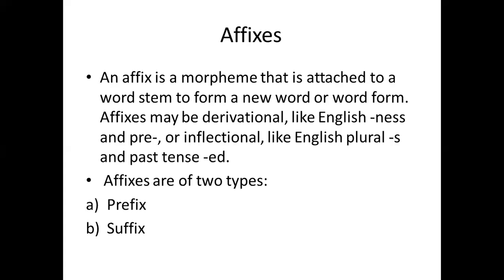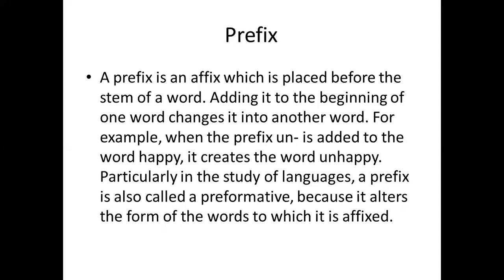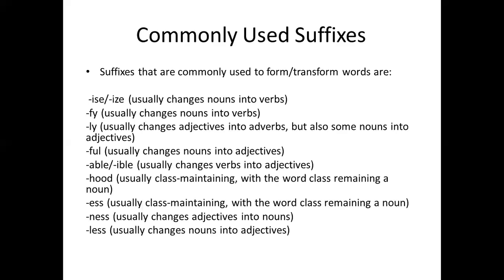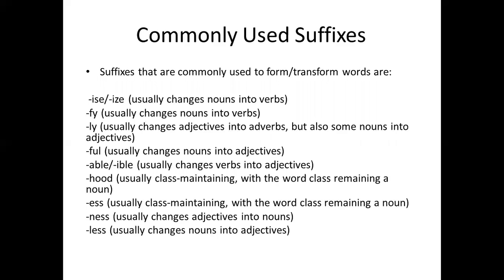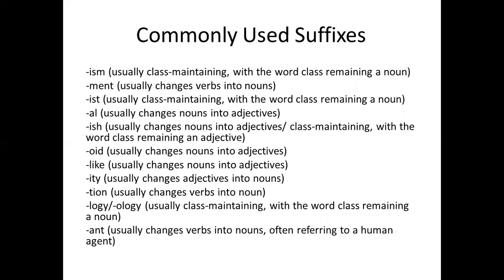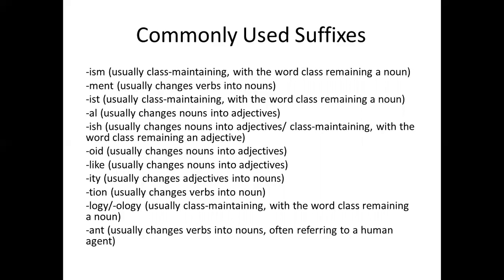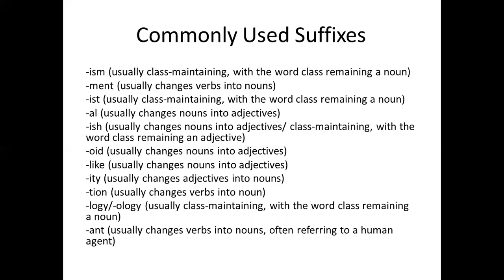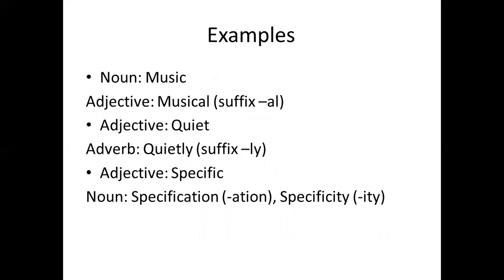Formation of Words